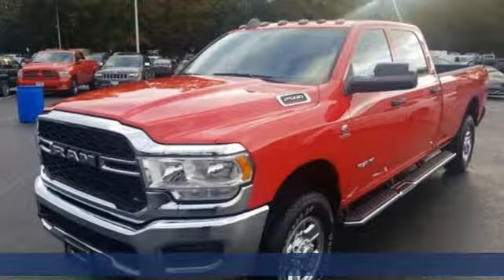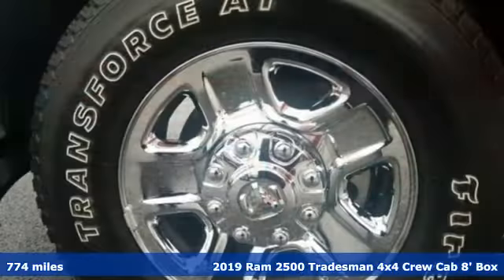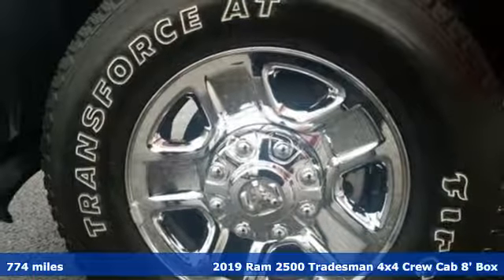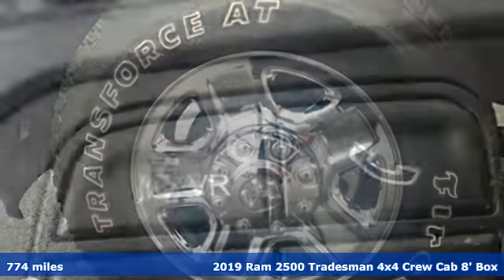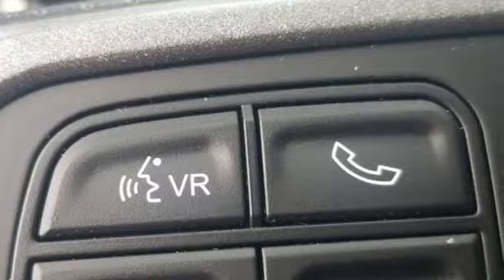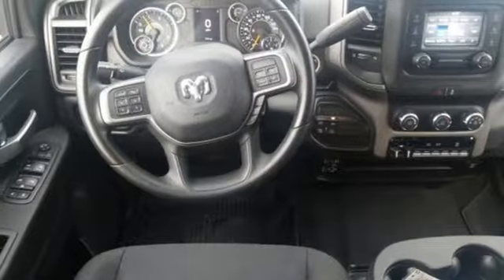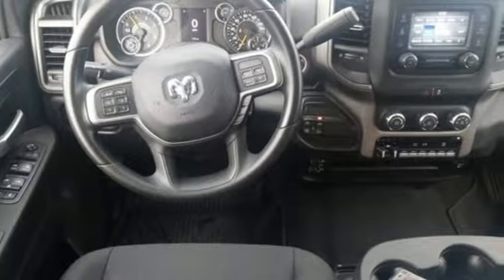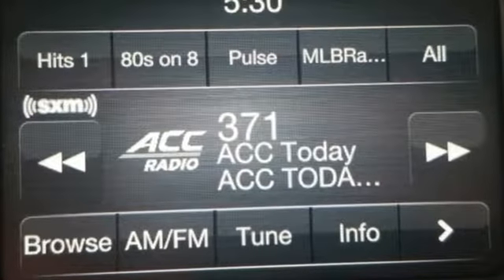2019 Ram 2500 Baltimore MD Owings Mills, MD CU566358 - SOLD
Year: 2019
Make: Ram
Model: 2500
Trim: Tradesman
Engine: Cummins 6.7L I6 Turbodiesel
Transmission: 6-Speed Automatic
Color: Red
Interior: Black
Mileage: 774
Stock #: CU566358
VIN: 3C6UR5HL9KG566358
** 4 WHEEL DRIVE ** CLEAN, ONE OWNER CARFAX ** CHROME WHEELS ** OFF ROAD PACKAGE ** TOUCHSCREEN STEREO WITH SATELLITE RADIO ** BLUETOOTH ** Clean Cloth Seating, Air Conditioning, Park Assist with Rear View Camera, Towing Equipment, Power Features, Bedliner, Side Air Bags and More... 99,000 Miles Remaining Factory Warranty. *Your additional costs are sales tax, tag and title fees for the state in which the vehicle will be registered, any dealer-installed options (if applicable) and a $299 dealer processing fee (not required by law); ($144 Pennsylvania). Prices are subject to change, and prior sales are excluded from these offers. While every reasonable effort is made to ensure the accuracy of this information, we are not responsible for any errors or omissions contained on these pages. Please verify any information in question with the dealer.

Address:
11234 Reisterstown Road